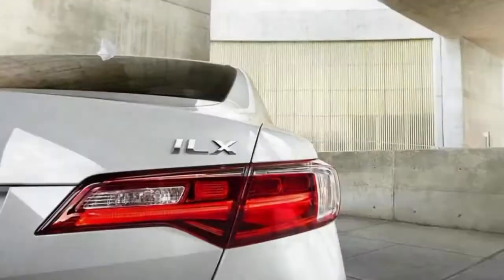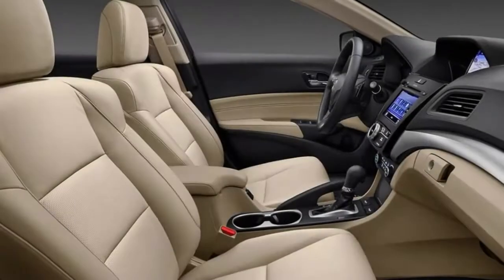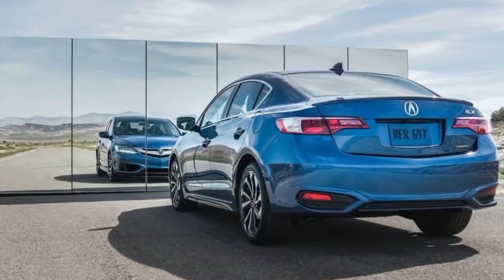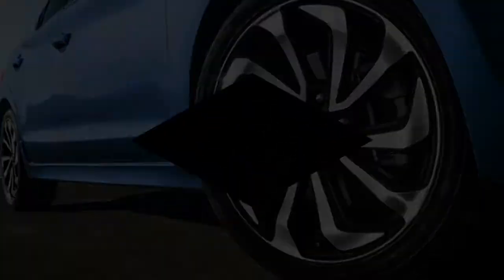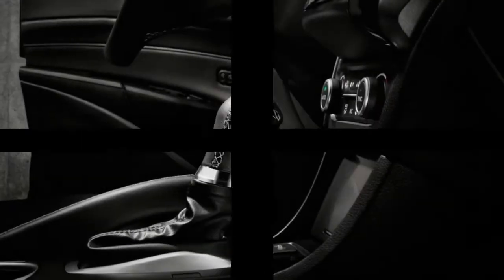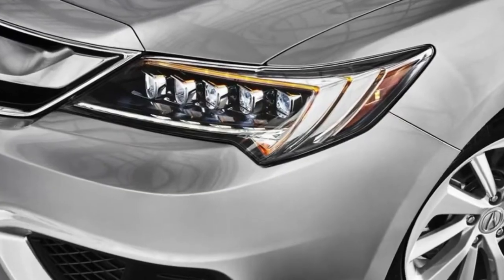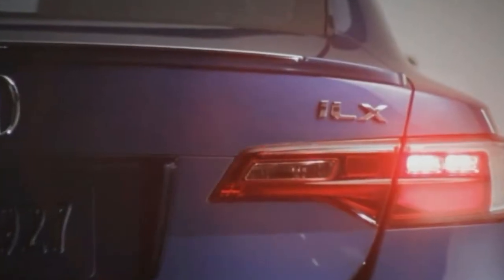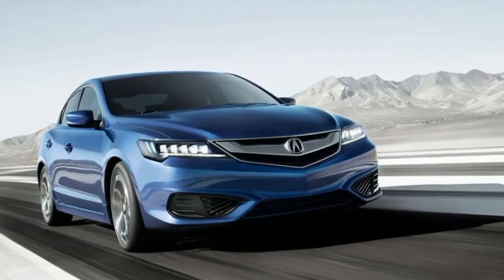SO HOT !!!!! REVIEW ACURA ILX 2018 CONVENTIONAL AUTOMATIC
Every ILX is equipped with a sophisticated 8-speed DCT with torque converter and Sequential SportShift paddle shifters. Originally developed for racing, the dual-clutch design shifts faster, smoother and with greater efficiency than conventional automatic transmissions. You’ll find it a perfect fit for the high-revving inline-four engine.
Unlike a conventional automatic, the transmission changes gears though clutches – much more like a manual transmission – rather than simply a torque converter.
The transmission has one clutch for odd-numbered gears (1, 3, 5, 7) and a second for even ones (2, 4, 6, 8). While one clutch is engaged with the current gear, sensors predict whether the next gear change will be an upshift or downshift. The second clutch prepares the next gear ratio for instant engagement with a negligible loss of torque.
ELS Studio Premium Audio System
The ELS Studio®32 Premium Audio System reproduces studio quality sound. Surround sound fills the car from any digital source. Get extended range, lower distortion and enhanced clarity for an audio experience like no other.
To avoid a crowded center panel, we developed an available intuitive touchscreen On Demand Multi-Use Display™ (ODMD™) that consolidates the controls you need at any given moment.
Up to 10 different audio sources can be directly accessed so you no longer need to repeatedly hit a button to select your desired audio source.
Every panel can be quickly operated and each display is uniquely designed for a particular task.